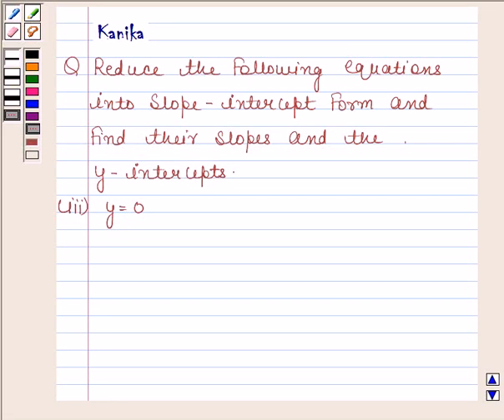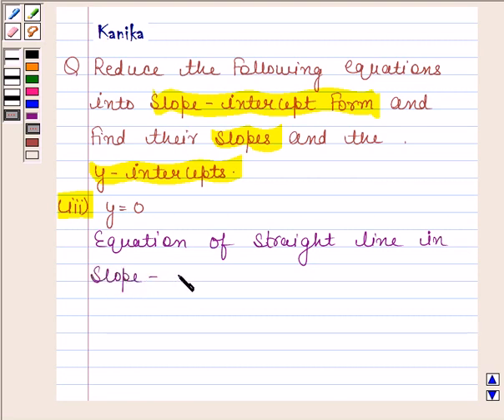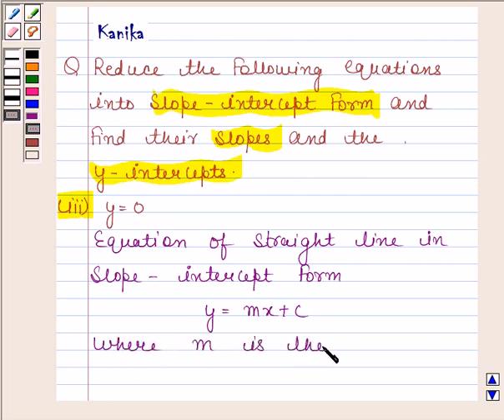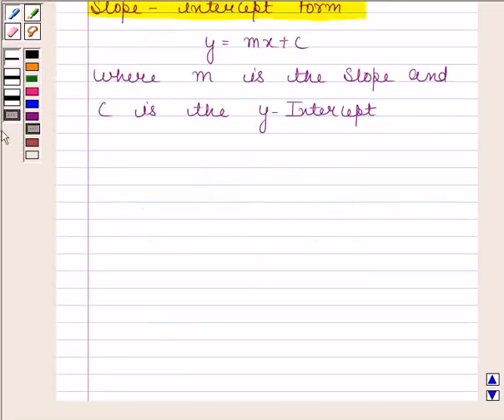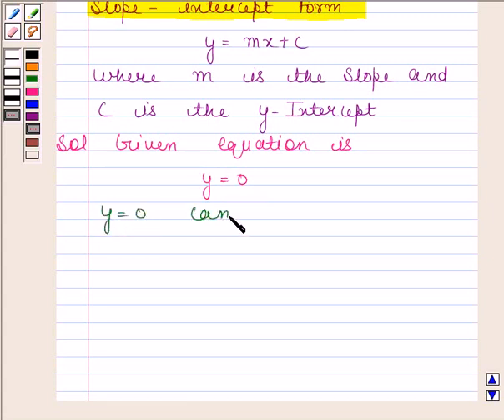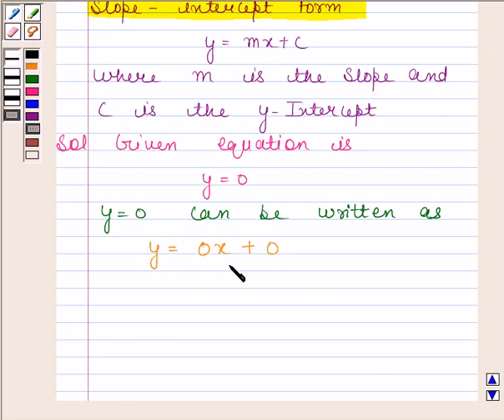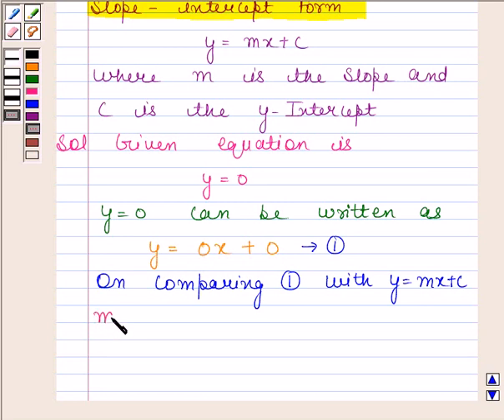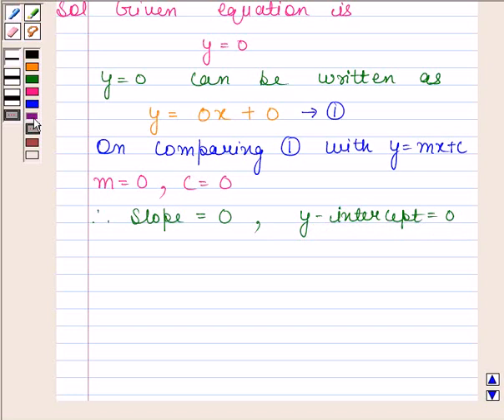Maths XI NCERT 10 10 3 1iii